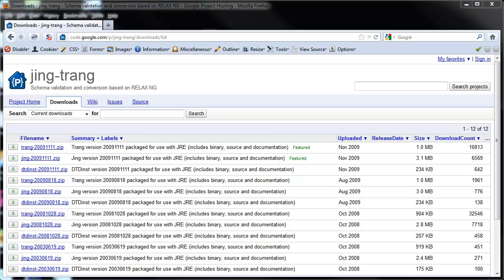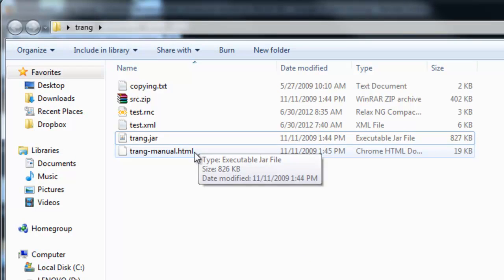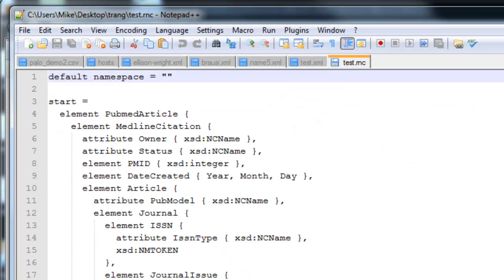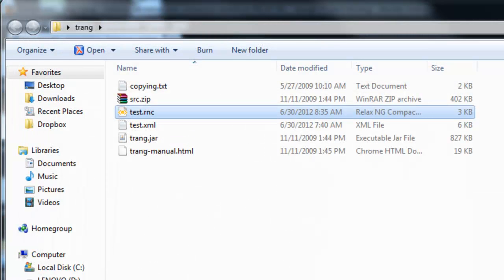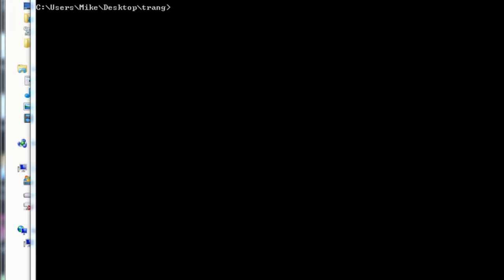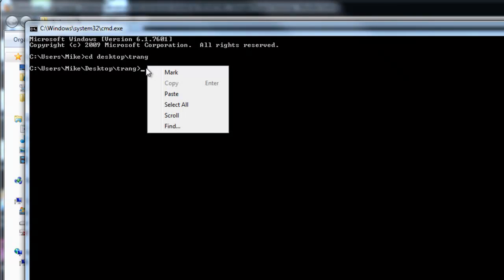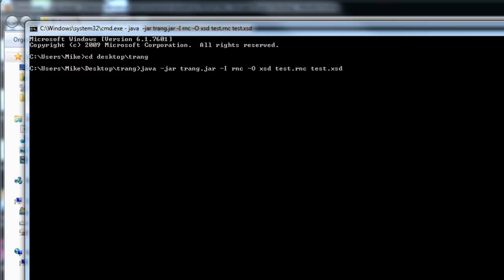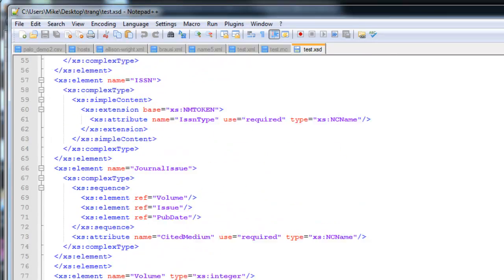Use Trang to Convert Between Different XML Schema Languages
This video shows how to use the Trang utility to covert one XML schema language to a different XML schema language.